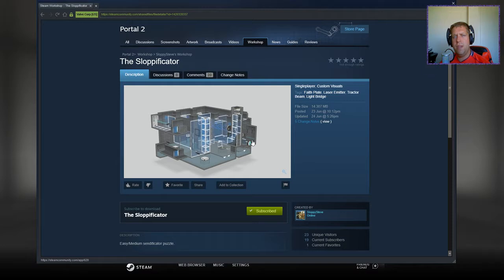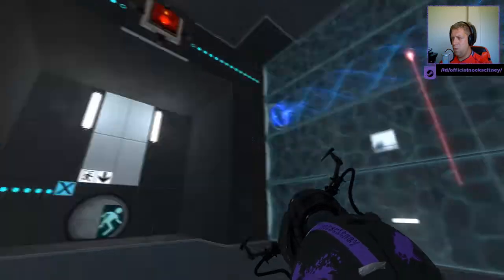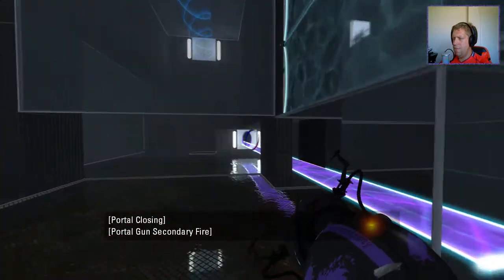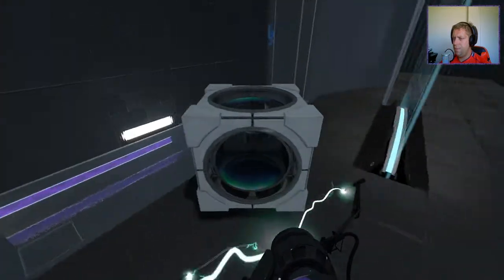[Portal 2] "The Sloppificator" by SloppySteve